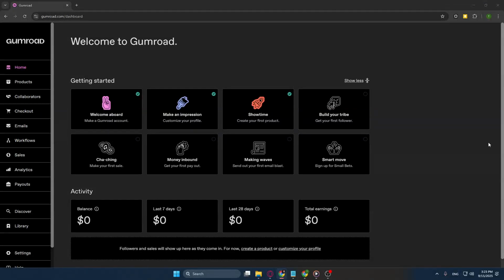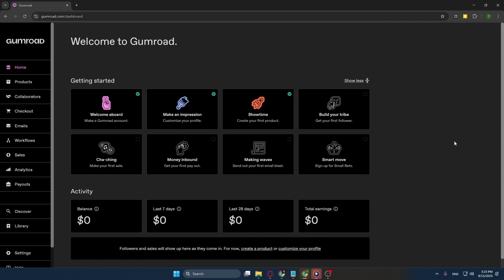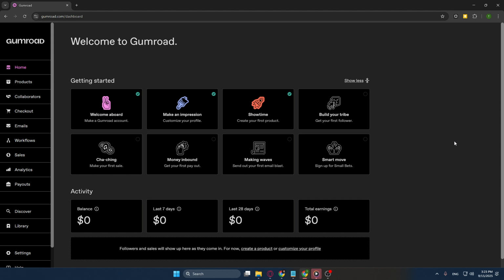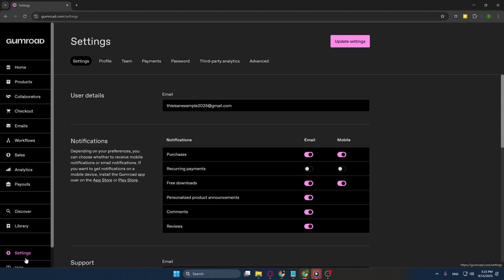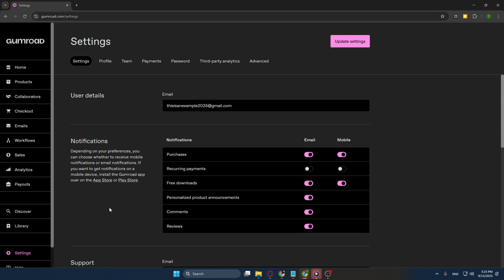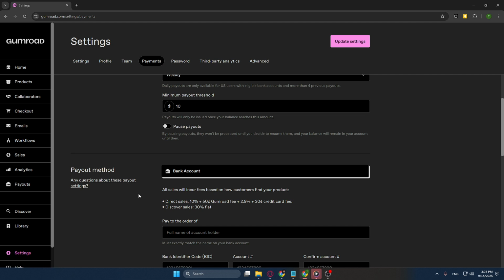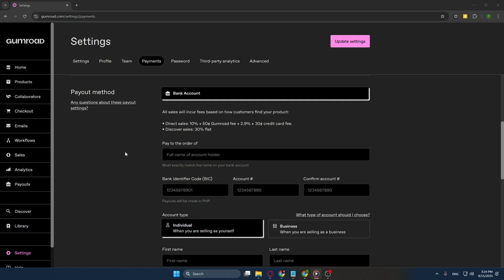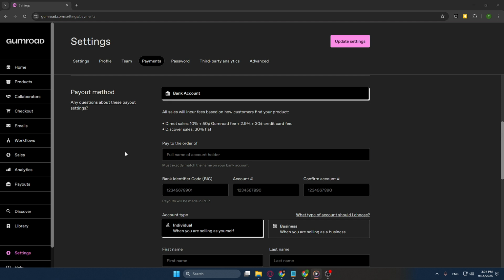How To Link Or Add Debit Card To Gumroad [2026 Guide]